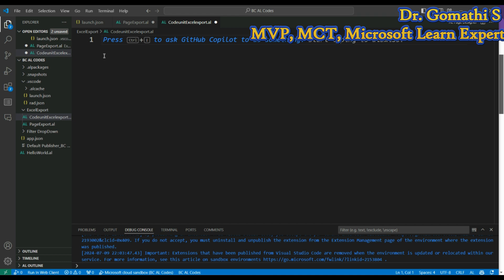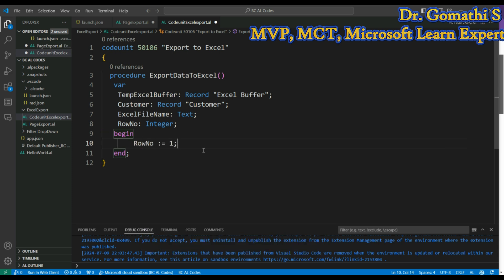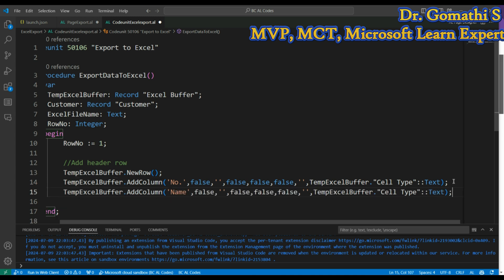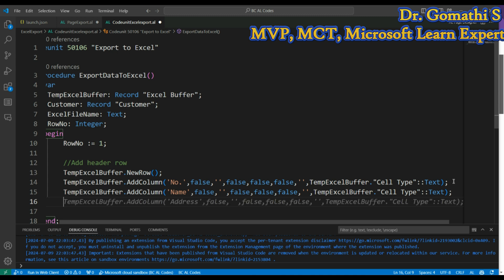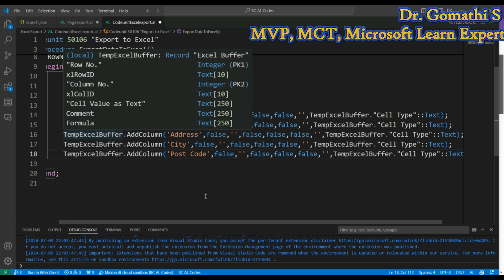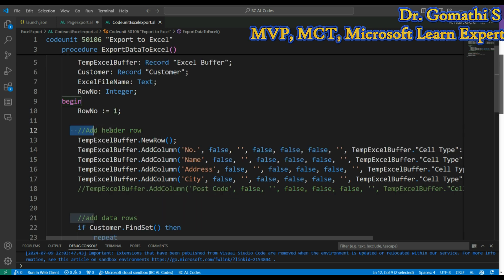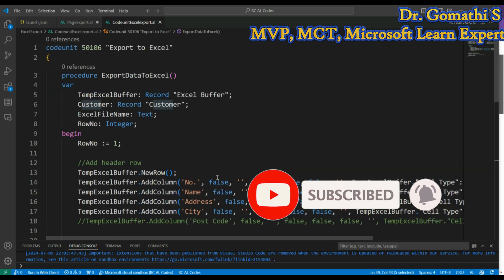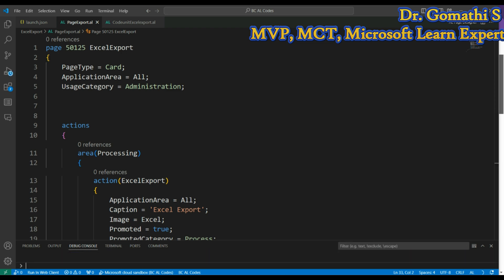How to export data in excel? Export Excel Data in Business Central AL Programming-Step by Step Guide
1.

2. 100+ Interview questions and answers- BC Technical

Title: How to export data in excel? Export Excel Data in Business Central AL Programming-Step by Step Guide

Description: Learn how to export Excel data in Business Central AL programming with this step-by-step guide. In this tutorial, we will show you how to export data into an Excel file using Business Central AL programming. Follow along to understand the process of exporting Excel data and improve your skills in Business Central AL programming. Excel data export made easy!

1. HUION HS64 Graphics Drawing Tablet

Happy learning